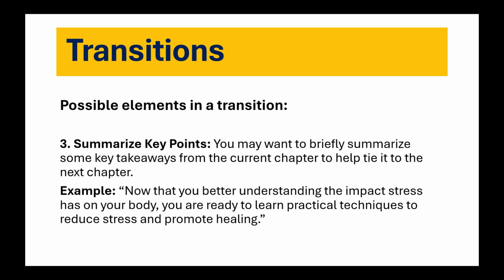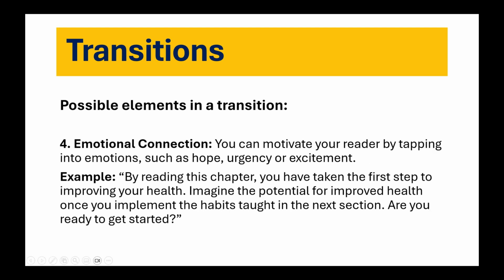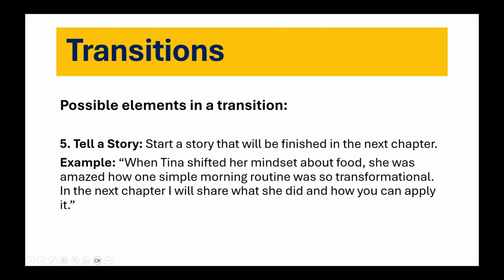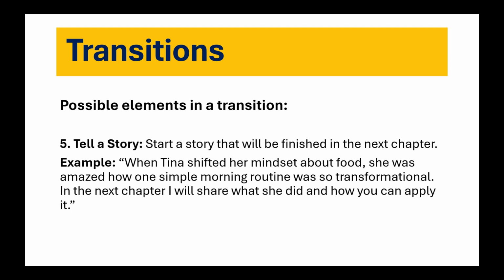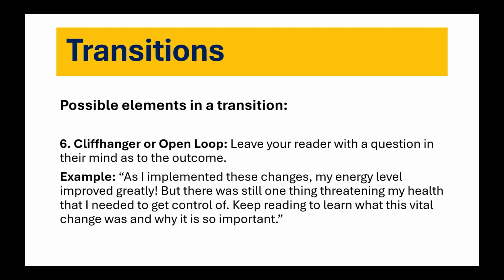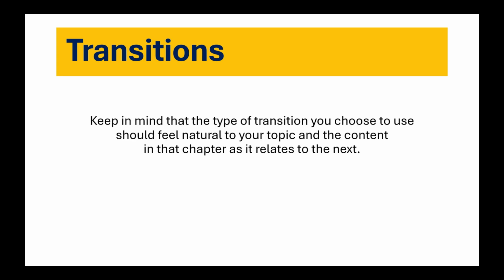M3 V8 Transitions